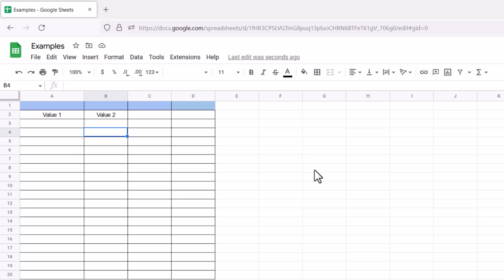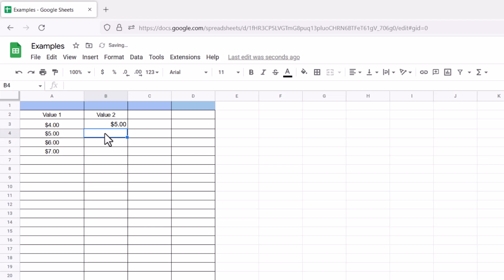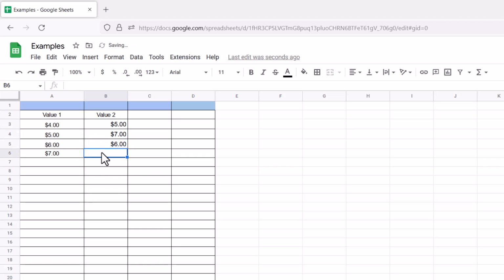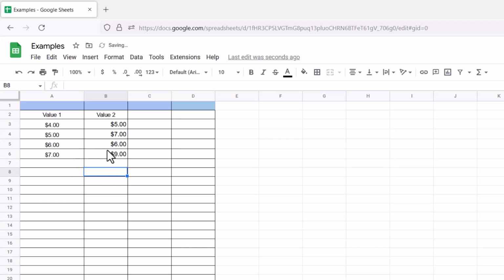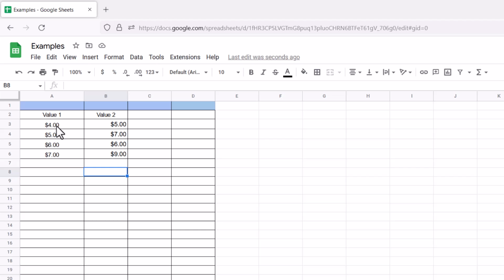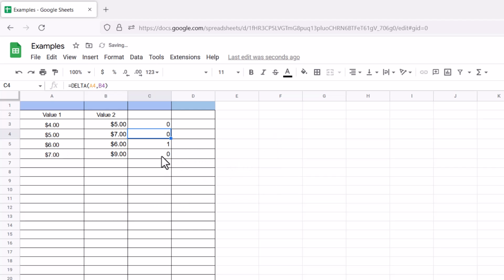DELTA Function - How to Use DELTA Function in Google Sheets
Learn How to Use DELTA Function in Google Sheets. Learn How to Use Google Sheets DELTA Function.